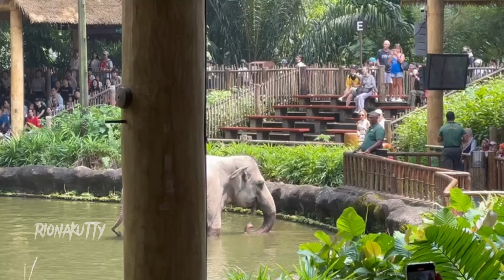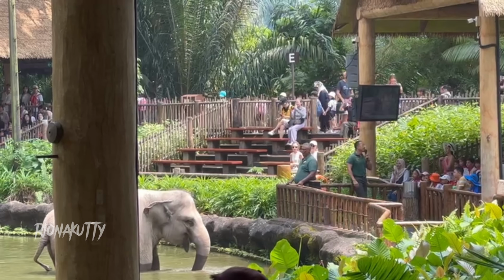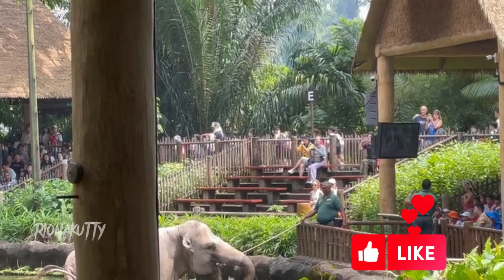Singapore Zoo Tour Mandai Wildlife Reserve சிங்கப்பூர் மிருகக்காட்சி சாலை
சிங்கப்பூர் மிருகக்காட்சி சாலை மாண்டாய் வனவிலங்கு காப்பகம்

What To Expect at Singapore Zoo

Singapore Zoo, nestled within the lush Mandai Wildlife Reserve, is a world-class destination that stands at the forefront of wildlife conservation and immersive animal experiences. Boasting a river-themed wildlife park concept, the zoo offers a captivating journey through diverse ecosystems, from the dense rainforests to the arid deserts. The expansive grounds house a plethora of wildlife, from majestic lions to captivating reptiles, providing visitors with a unique opportunity to connect with the natural world. Noteworthy exhibits include the Reptile Garden, showcasing an array of fascinating reptilian species, and the upcoming Mandai Forest Lodge, a nature-inspired resort that promises an immersive stay surrounded by wildlife.

If time allows, consider combining your visit to Singapore Zoo with nearby attractions like Jurong Bird Park within the Mandai Wildlife Reserve. Combining these experiences provides a comprehensive wildlife adventure within the same reserve.

Set in one of the most beautiful wildlife environments in the world, Singapore Zoo is home to over 2,800 animals from over 300 species of mammals, birds and reptiles that roam freely in open enclosures resembling their natural habitats, separated from visitors only by moats and wooden fencing. The park also boasts the world's first free-ranging orangutan habitat in a zoo! Spend a day exploring this award winning zoo - a great family activity in Singapore